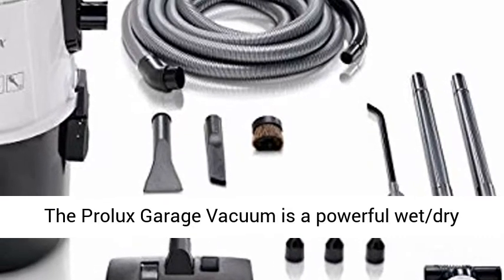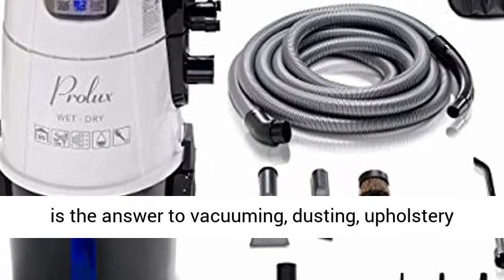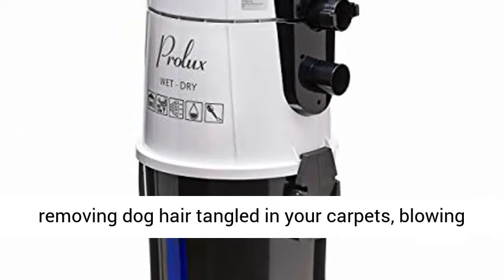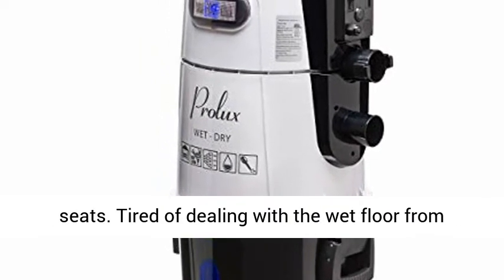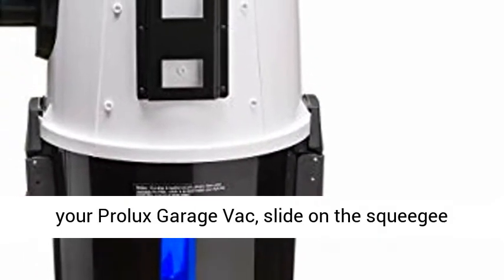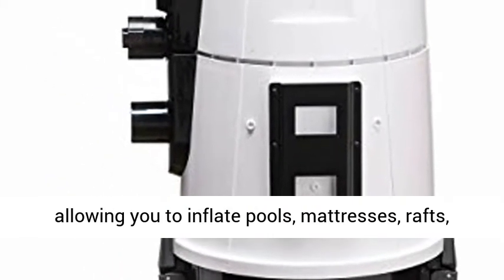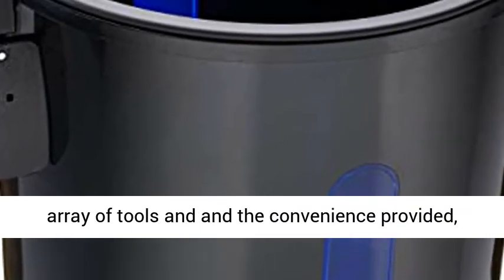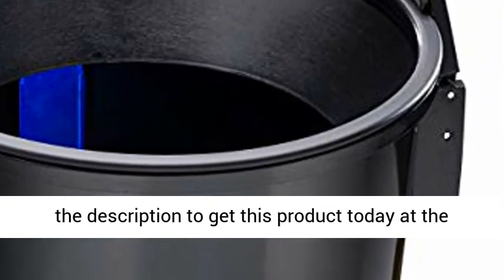Prolux Professional Shop Wall Mounted Garage Vac Wet Dry Pick Up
☑️ Review

POWERFUL - The wall mountable Prolux Garage Vac produces an amazing 162 CFM. Simply put, it makes quick work out of even the most strenuous cleaning tasks!

DURABLE - Quality materials, filtration and wet/dry pick up ensures the longevity of this unit. Also includes wall mountable 30 foot crush proof hose and tool bag to keep everything neat and organized. We are so confident in The Prolux Garage Vac that we offer a 3 Year Warranty on the unit.

BLOWER/INFLATOR - Connect the hose to the exhaust port for inflation capabilities! This works great for blowing dust and debris out of crevices using detailing tools. Convenient inflation tools make it a easy to inflate balloons, air mattresses, above ground pools, kayaks, rafts etc...

TOOLS FOR ANY JOB - The Prolux Garage Vac comes with a tool for any job! Extension wands, detailing / inflating tool, crevice tool for those hard to get corners and squeegee for wet pickup.

GV MINI TURBO HEAD - This tool is continually named as one the most convenient and high quality vacuum attachments on the market. The GV Mini Turbo Head comes with anti slip geared belt and spinning brushroll that can remove pet hair from any surface! Ideal for small spaces such as cars, couches and stairs.